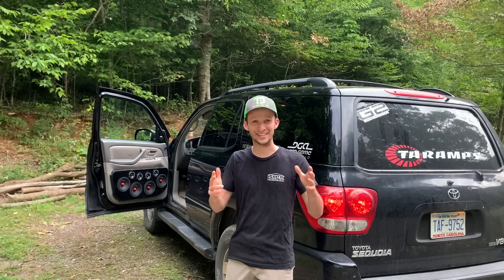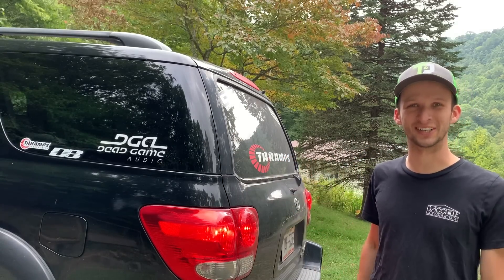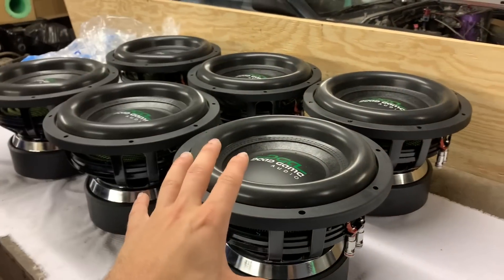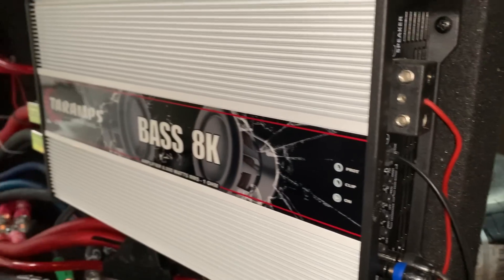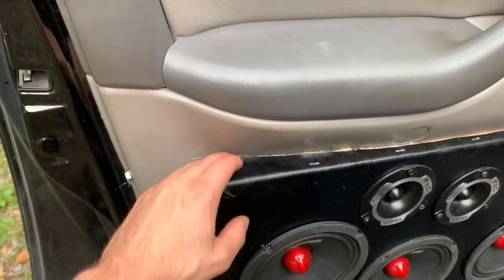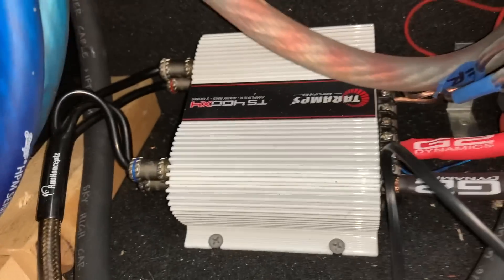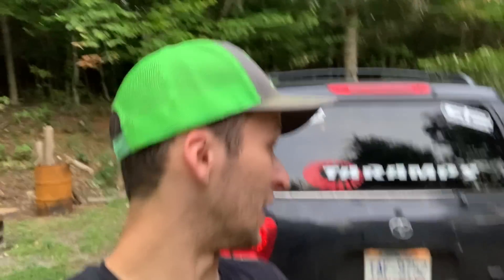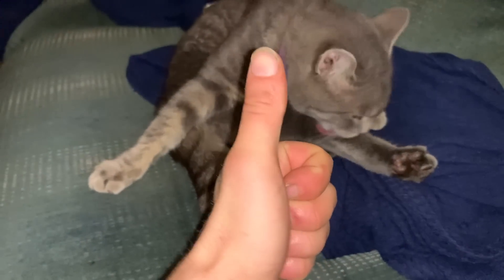Absolute FOOL Spends Over $4000 On His "BIG SYSTEM" | DS18 | TARAMPS | DEAD GAME AUDIO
Link to these INSANE Subwoofers!

Link to the Best Deal On These Taramps Bass 8ks!

Link To Speakers/Super Tweeters!!

BEST Deal On 80mil SoundDeadener!

Link to this Awesome Seam Roller!

Link to my Favorite Wire on the Planet!

Link to 0/2 Lugs!

Link to Heat Shrink!